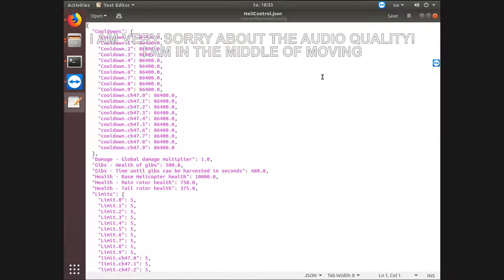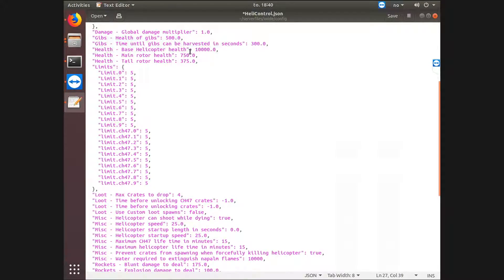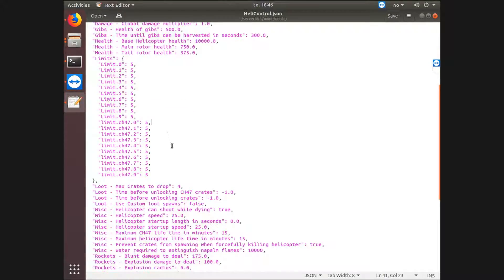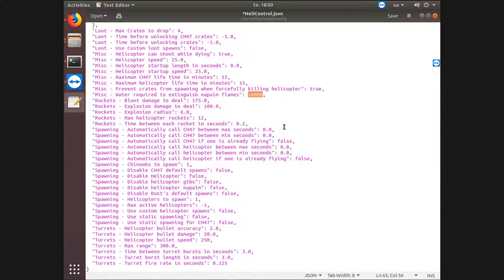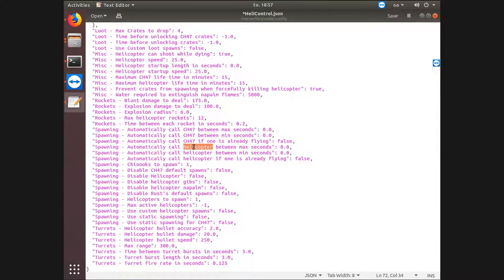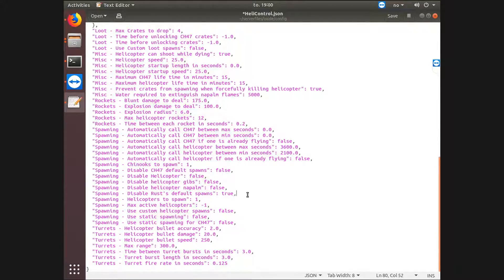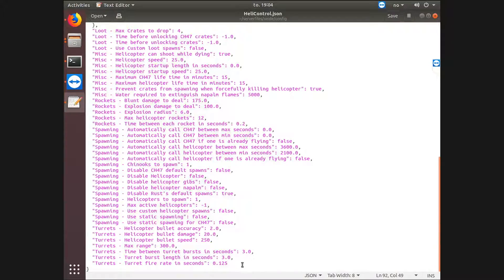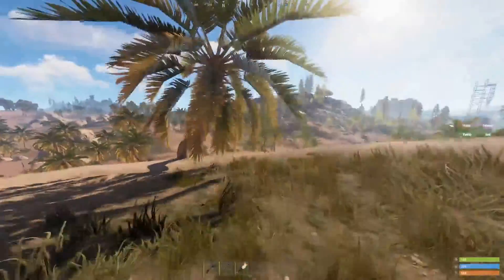Rust Plugin Tutorial #2 - Heli Control